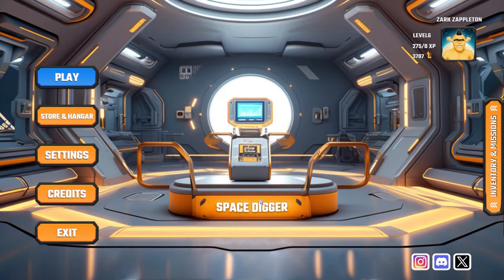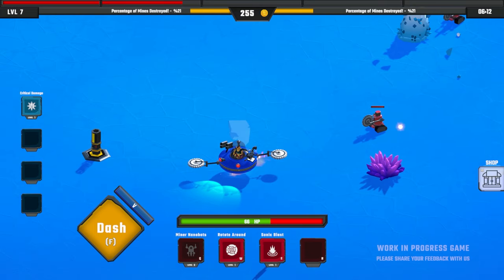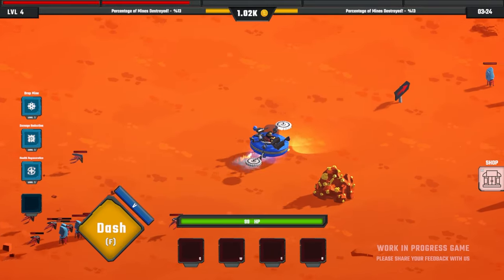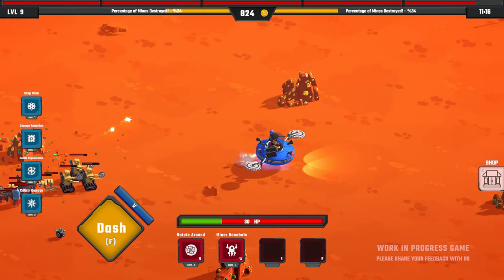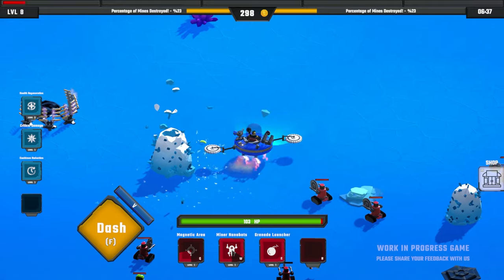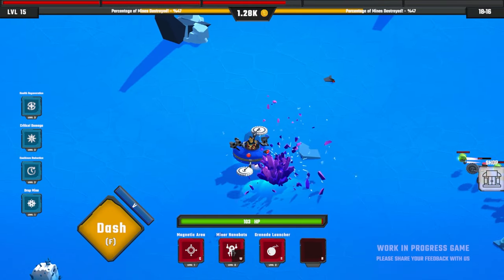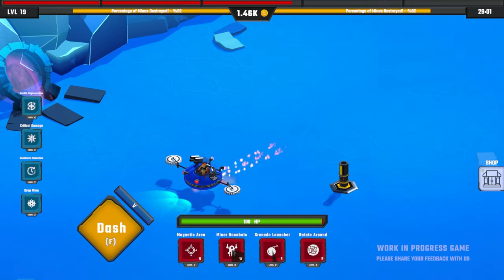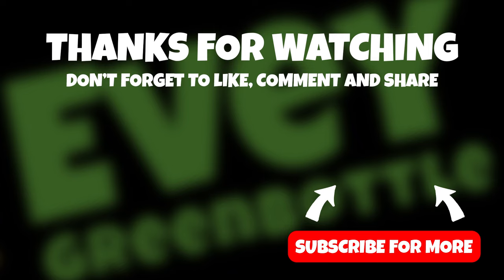Overwhelmed by BOTS | Space Digger | First Look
Space Digger is a roguelike, action-packed, resource-gathering game where you must invade planets and mine away their resources while the local robot population attempts to stop you. This game is still in early access and the developers at Quebees Interactive have been hard at work making constant improvements.

A big shout-out to the developer for gifting me with a key to the game! Check it out over on Steam as the demo is out and free to try!